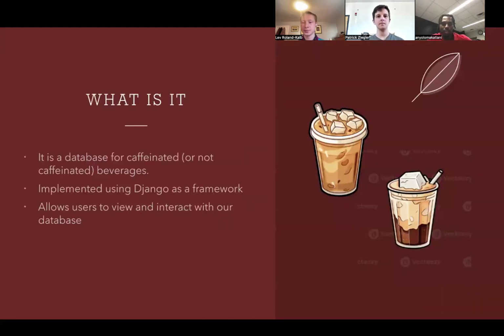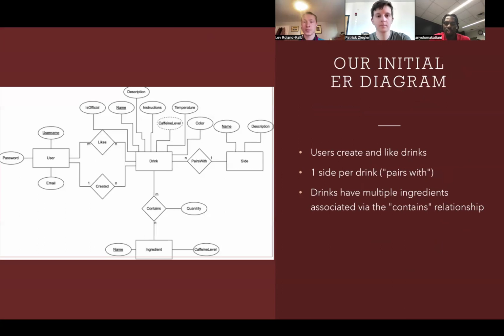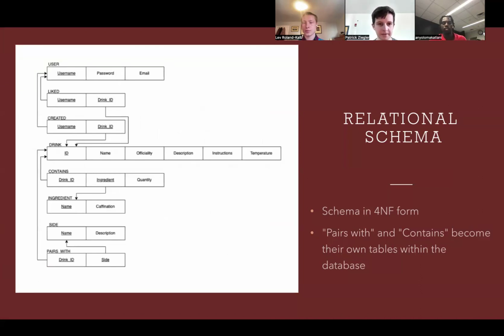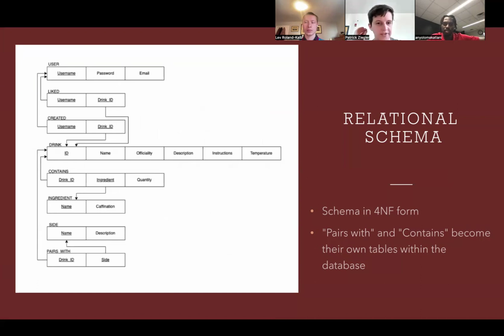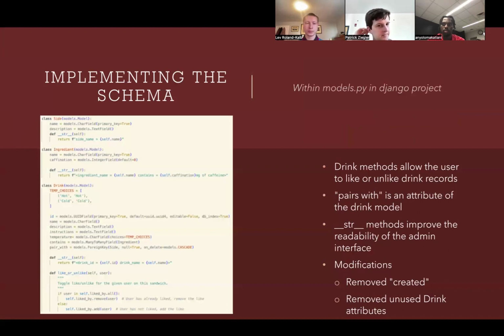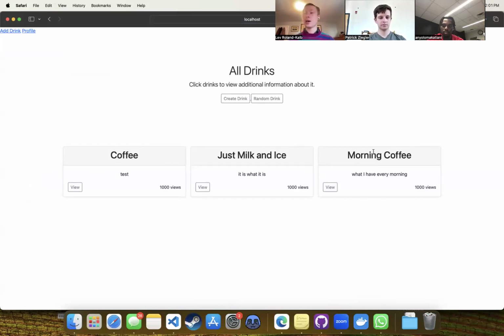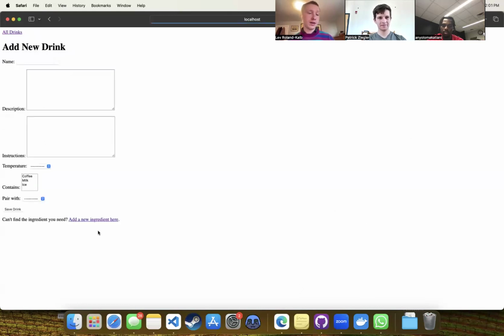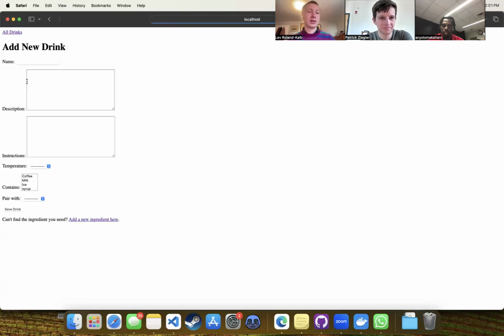Databases Final Presentation (Lev, Patrick, Anyolo)